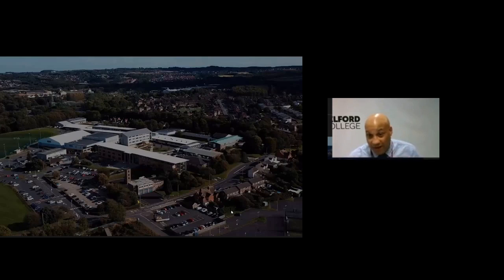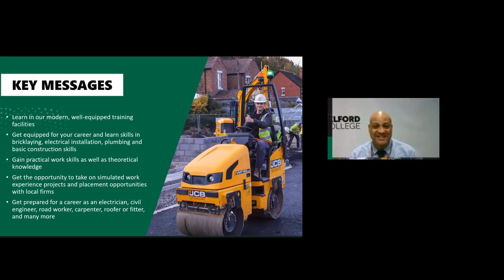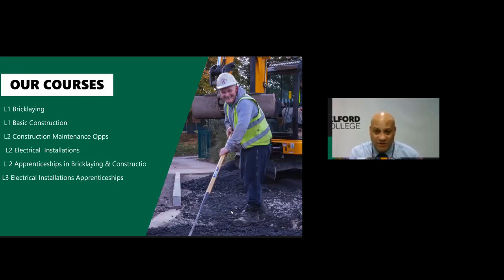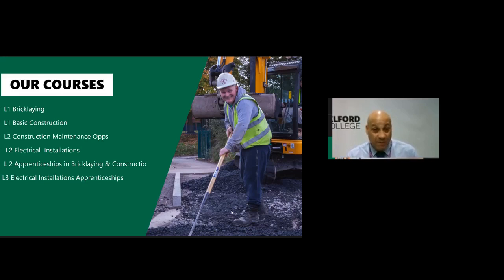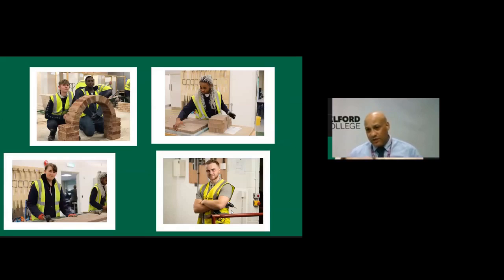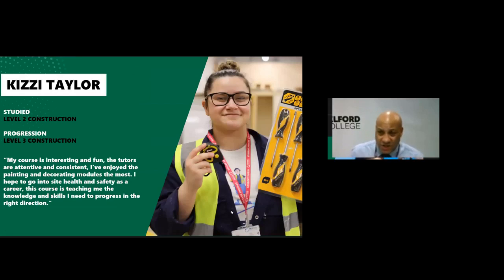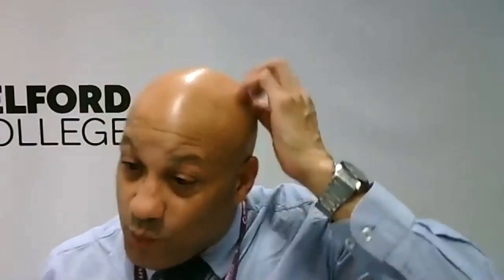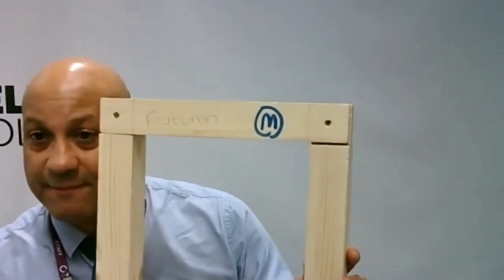5 LCT - Telford College: Construction (vocational)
Part of the Learning Community Trust Careers Festival 2020 where over 70 of our local employers, 6th Forms, colleges, universities came together to talk to our young people across the Trust on apprenticeships, traineeships, employment pathways, academic and vocational courses.